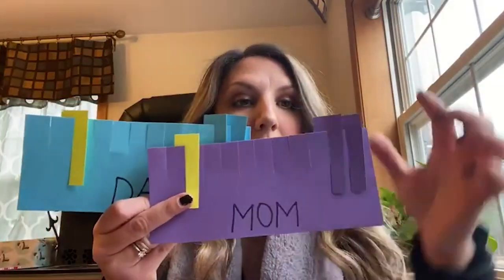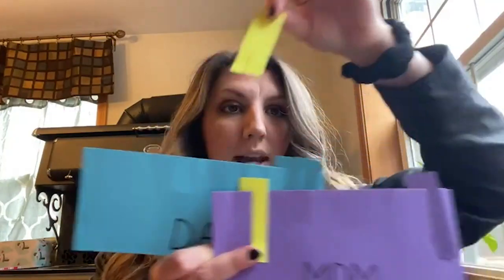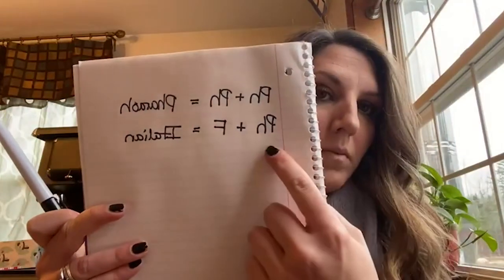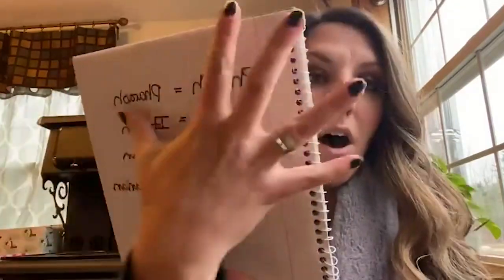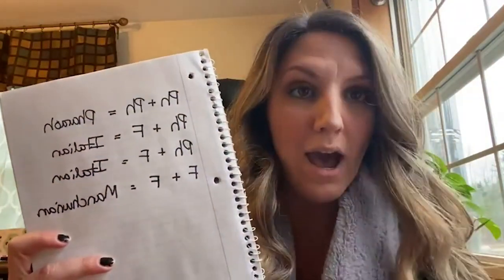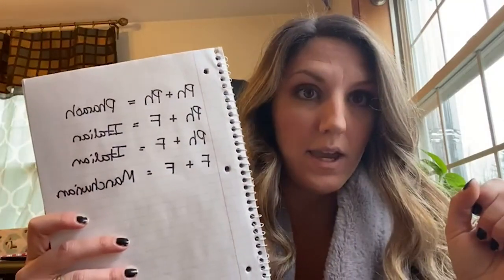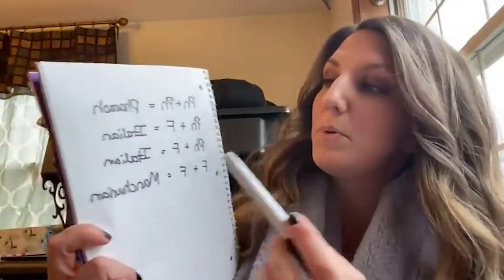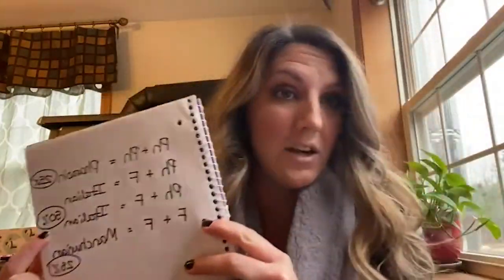Episode 4 - Determining the probability percentage of offspring using visuals.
Episode #4
Using visuals to determine the probability percentages of offspring.
Presented by Aly from Maines Confetti Quail Farm.

Available on the Coturnix Corner Facebook Group page also, where Aly will be taking questions in the comments section.